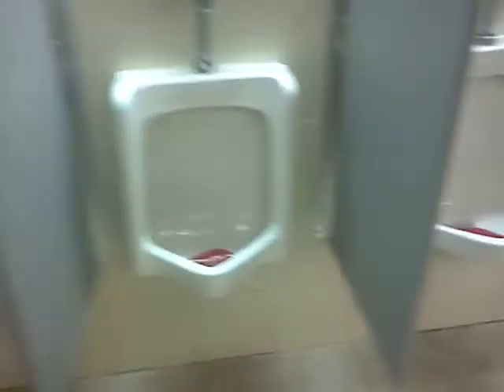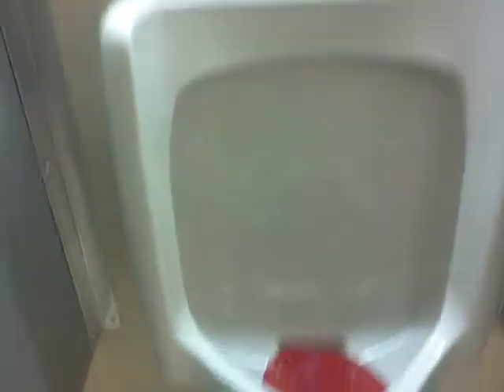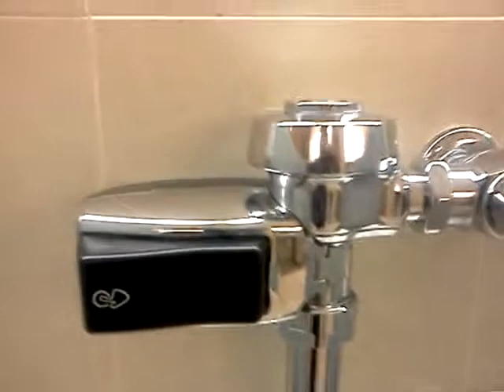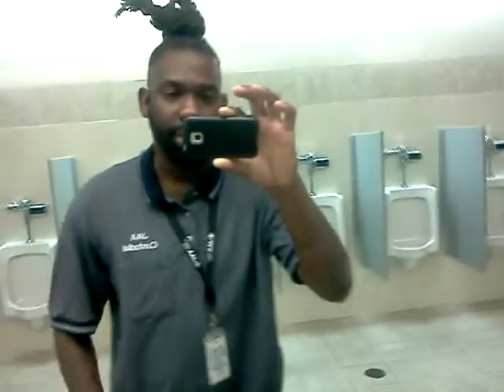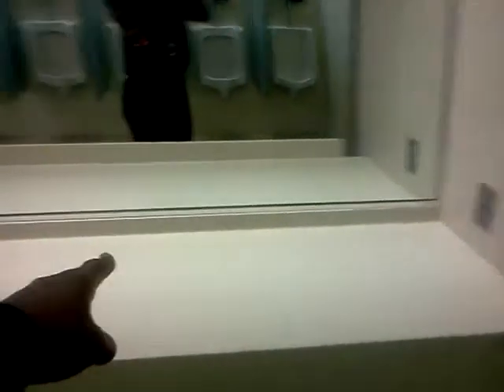Mc j jam gives a inspection of the restrooms